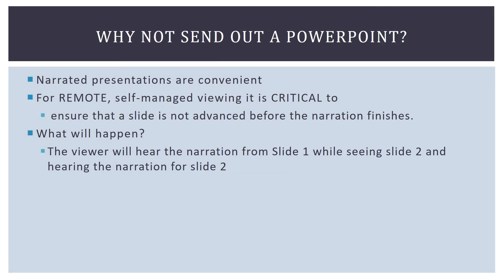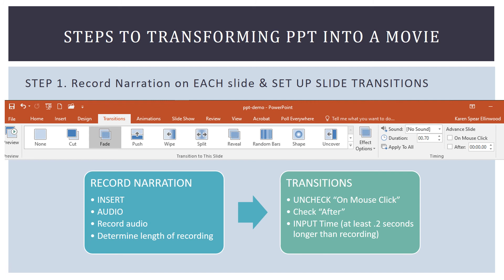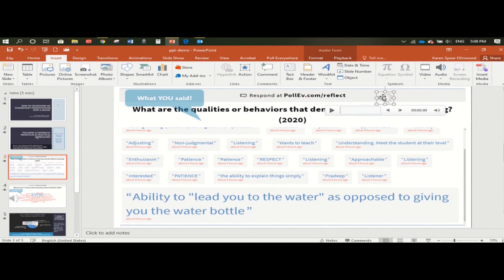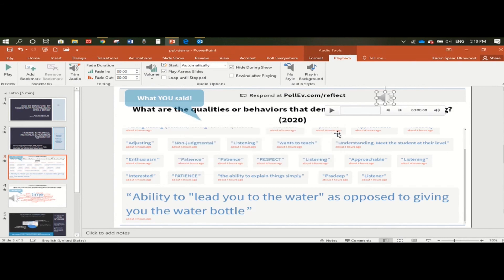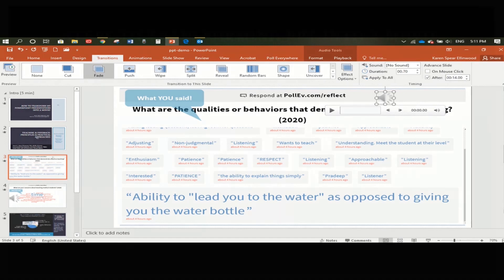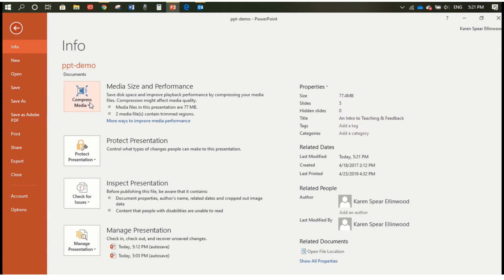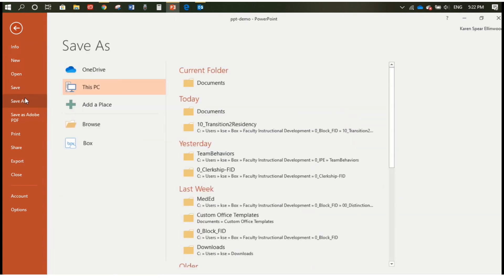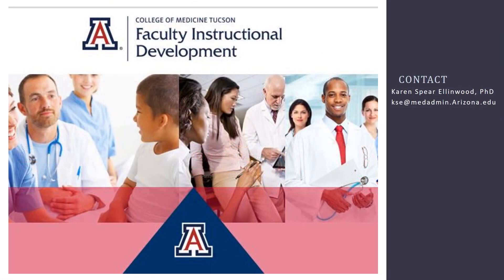Transforming Your Narrated PowerPoint to a Movie File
This video explains the process and offers tips for transforming your PowerPoint presentation into a movie file. Step 1 - Inserting the Audio and setting the slide transition time. Step 2 - Compressing the Media and Save As MPEG 4 video.
Target Audience: Students and Faculty